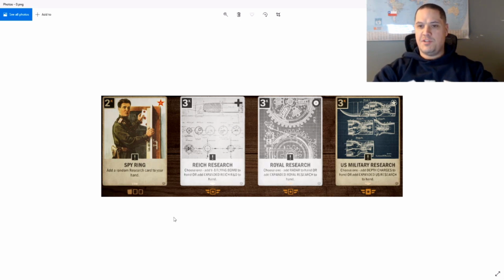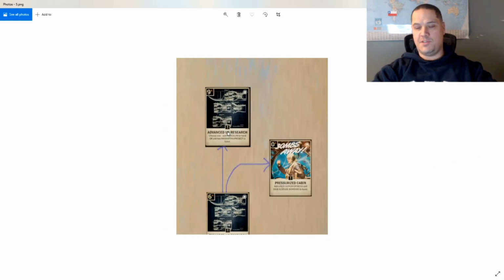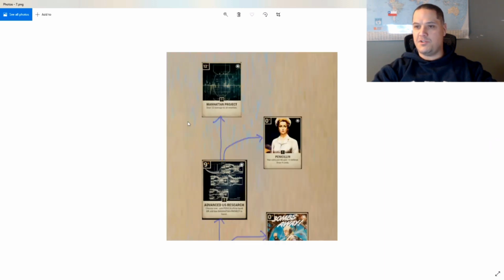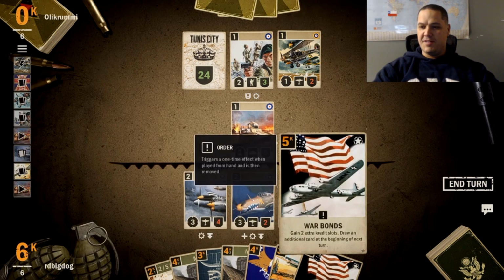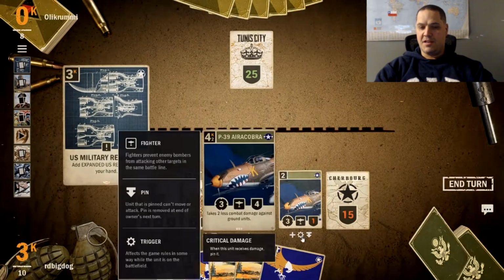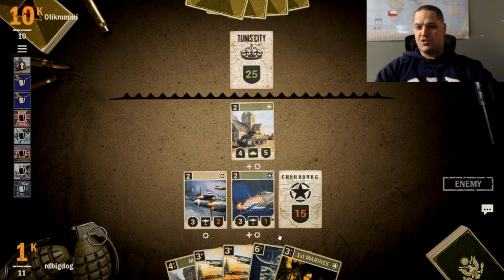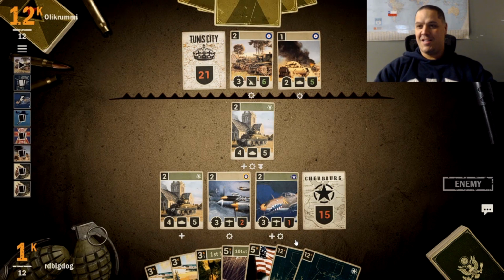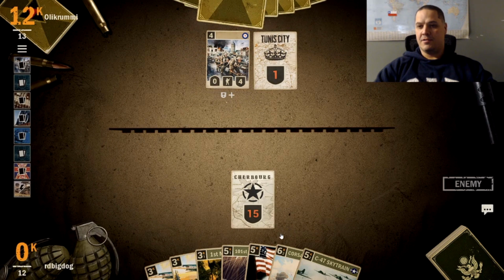KARDS WWII Breakthrough Research Explained - Deploy Nuclear Weapons on your enemy! vs Olikrummi!!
With the release of the Breakthrough expansion in KARDS the WWII CCG, we get a couple of very cool new mechanics. One of these is called Research. This allows us to developer our weapons over the course of the game. You can opt out at each research level for a specific utility, but the ultimate prize comes with proper planning to get to the last stage of research.

This video explains how research works and shows a game vs our own 1939 Olikrummi - we matched up completely random on ladder as I was recording games for this video!! And, well, watch the video to see how it unfolds..

IMPORT CODE:
%%52|bCbTcpfGfNbEfL;bK06cR1Cd3cx1WdmdjcK;dnbnblbP;

rdbigdog is an official Community Contributor for KARDS. KARDS is a WWII themed collectable card game and member of eSports Team Radiant Gaming.